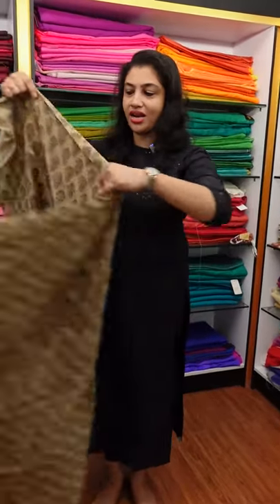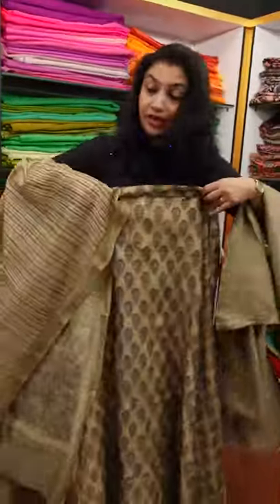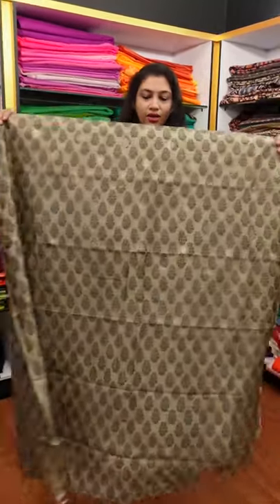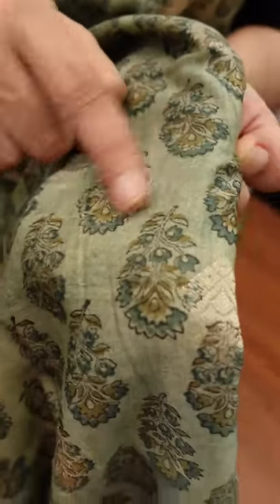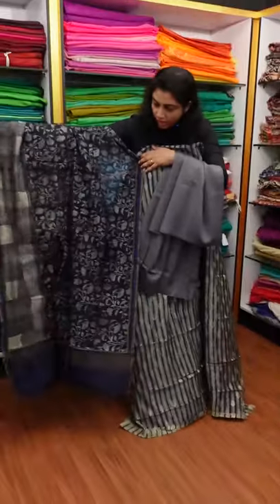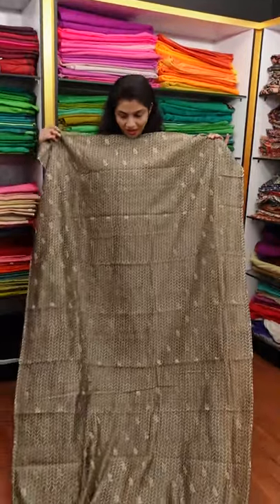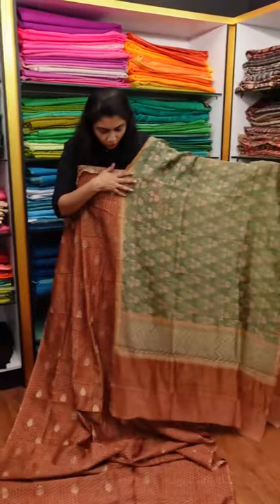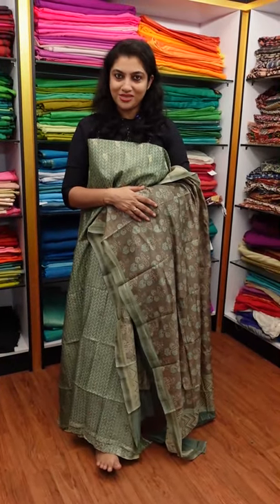Printed Chanderi Banarasi Salwar Sets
A classy collection of chanderi salwar sets with Banarasi buttas. Get them on our webiste now!